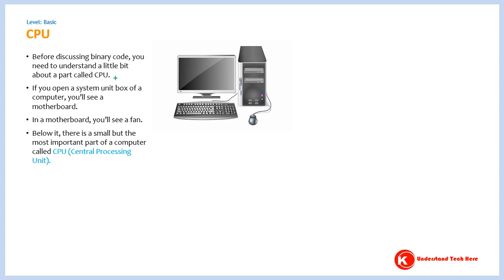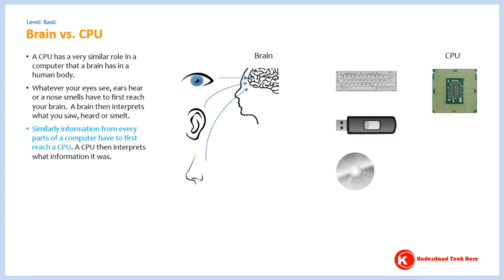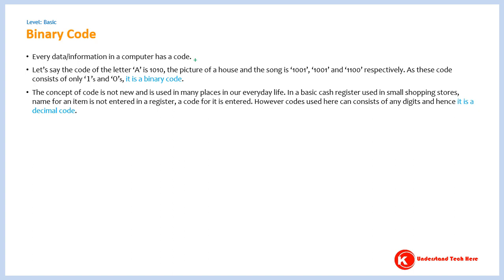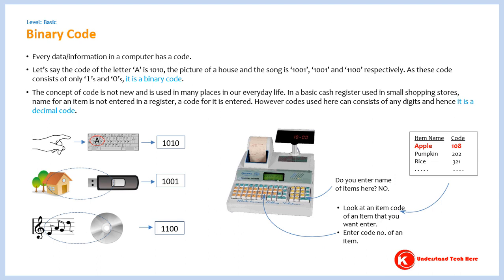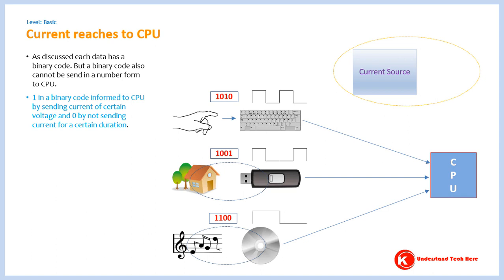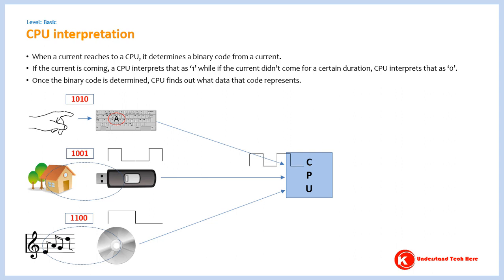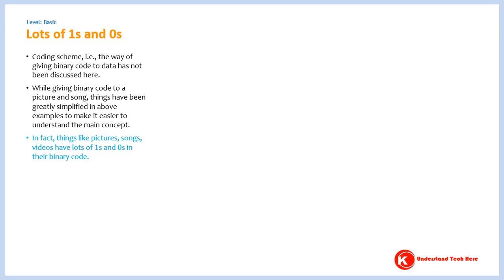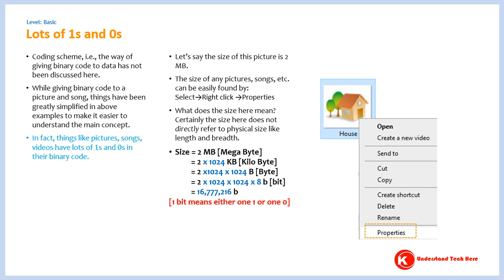Binary Code - Why a computer only understands 1s and 0s?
Have you ever thought how a computer recognizes what you type? Or how it recognizes what pictures are in your, say, hard disk? Everything in a computer ultimately exists as 0s and 1s. Why a computer only understands 1s and 0s? Besides, encoding, digitization, analog to digital conversion, etc. are all related to 1s and 0s.

Click on this link (your support help us to keeps us free)